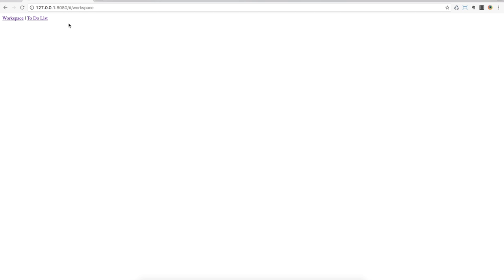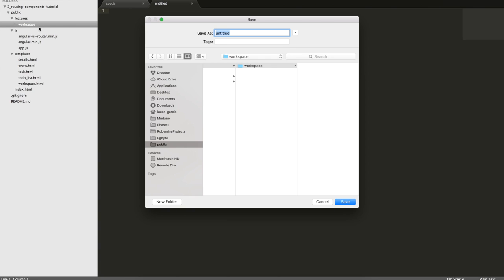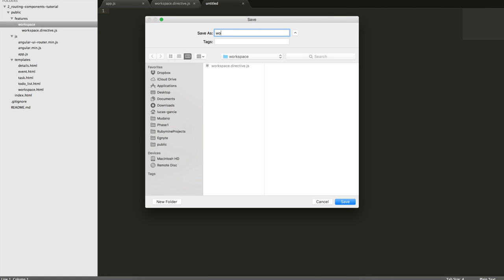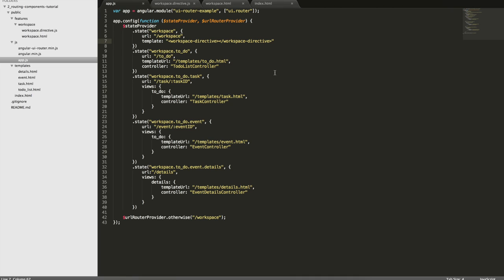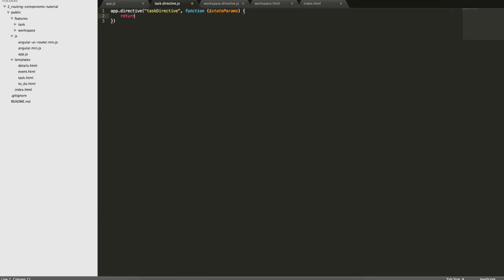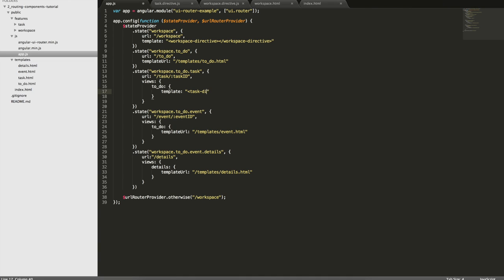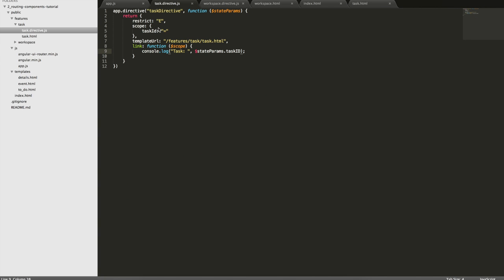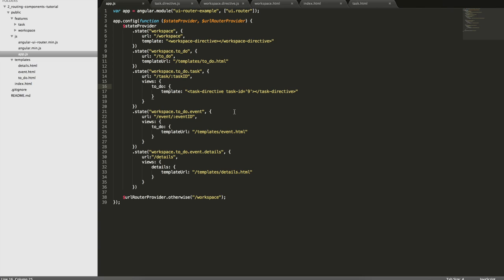#2 Componetizing your routes - AngujarJS and UI Router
Using directives in your state's declaration in UI Router